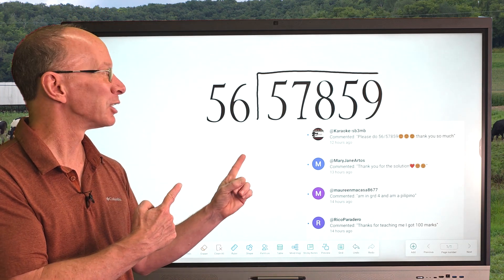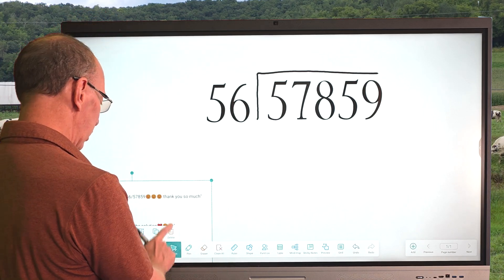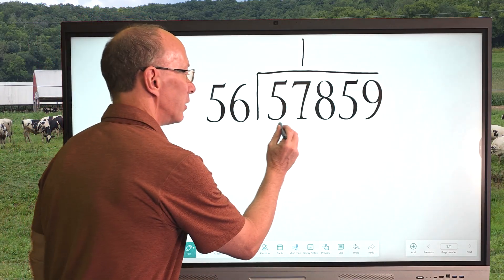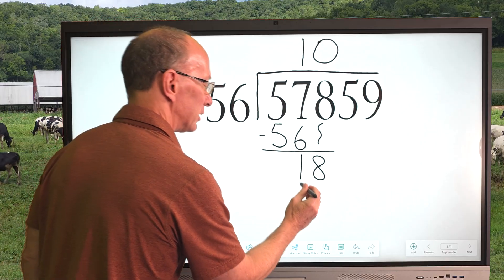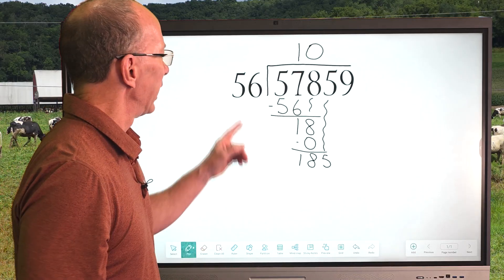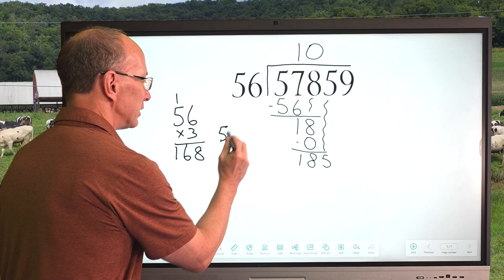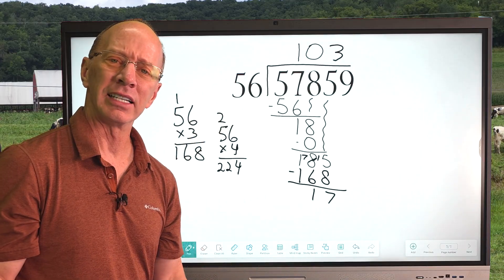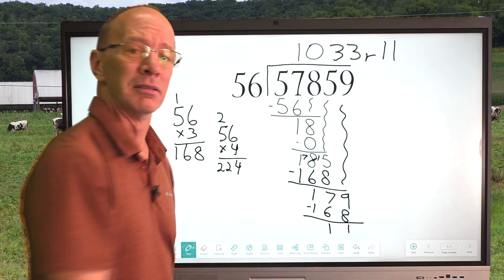Long Division: Dividing 5 Digit Numbers by 2-Digit Numbers